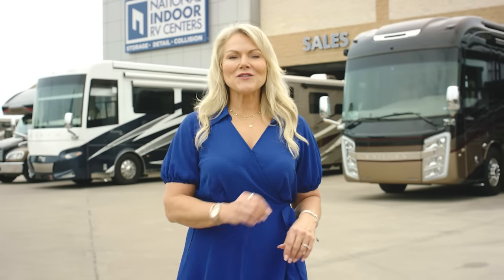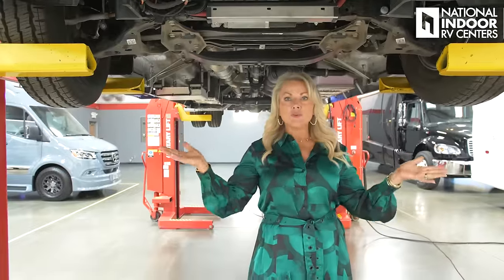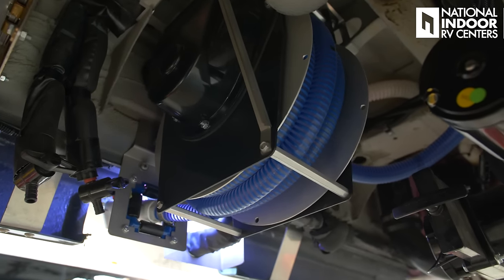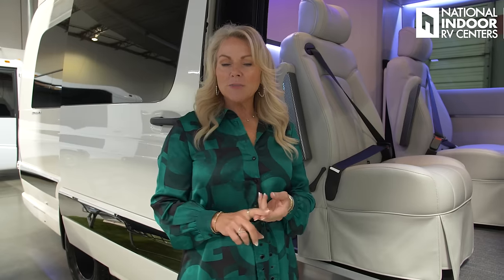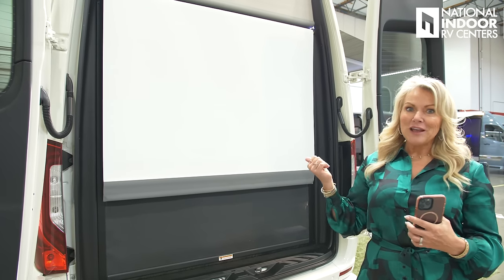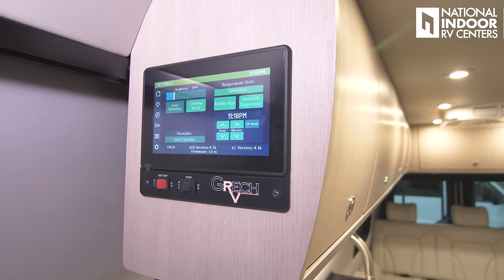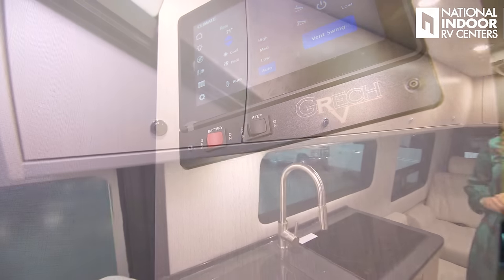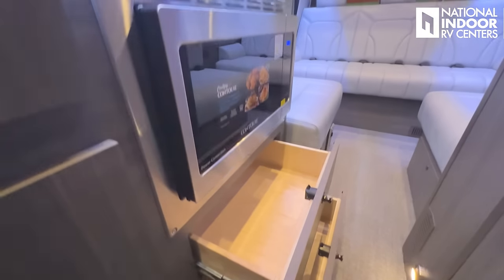Luxury RV Tour – 2024 Grech RV Strada-Ion – Class B Motorhome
Join NIRVC's Angie Morell on her walkthrough of the 2024 @grechrv Strada-Ion. At 24 ft. long, the Strada-Ion is built upon a Mercedes-Benz Sprinter chassis and has a twin-turbo diesel engine.

Drive with peace of mind and confidence on the road in this luxury Class B diesel van thanks to lane keep assist, active brake assist, rain-sensing windshield wipers, parking sensors, adaptive cruise control, LED high-performance headlights, and other safety features.

Inside this Strada-Ion, you’ll enjoy van life with comfortable furniture, elegant waterproof vinyl woven flooring, sleek cabinetry, an easy-to-use screen door, retractable awning, vinyl touch soft ceilings, power shades, a rear black-out shade that can also be used as a projector and a macerating black tank. The kitchen in the 2024 Strada-Ion has solid surface countertops, a farm sink, a dual burner induction cooktop, plenty of cabinets for storage with lights, a refrigerator with a built-in freezer and a microwave convection air fryer.

Watch Angie's tour of the Grech RV factory to see what sets these luxury Class B motorhomes apart

Jump to a specific part of the 2024 Grech Strada-Ion tour video:
00:00 - Intro
01:11 - Front End
04:40 - Engine/Under Chassis
10:58 - Passenger Side/Awning
15:57 - Back End/Batteries
22:20 - Electrical/Wet Bay
19:13 - Driver Side/Utility Bay
21:25 - Interior Entrance/Buttons
25:09- Living Room/Dining
27:39 - Touchscreen Overview
33:46 - Kitchen/Storage
35:55 - Bathroom
38:09 - Bedroom/Storage
45:11 - Alternative Floorplan
45:40 - Front Cab/Dash
57:26 - Driving
01:00:16 - Price
01:00:39 - Links

ABOUT NIRVC:
There is no other RV dealership that compares to National Indoor RV Centers when it comes to simplifying the motorhome ownership experience. We combine luxury-concierge indoor storage, warranty authorized service centers, expert paint and body restoration and repair, as well as a hassle-free sales experience.